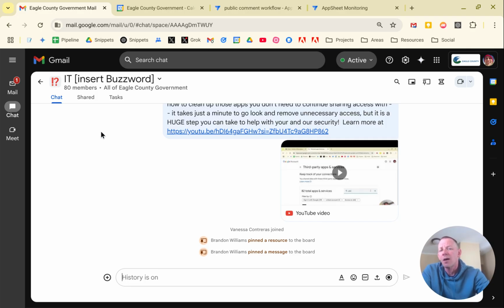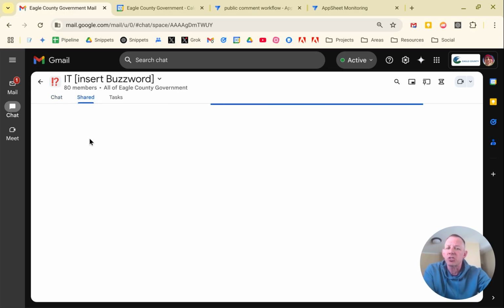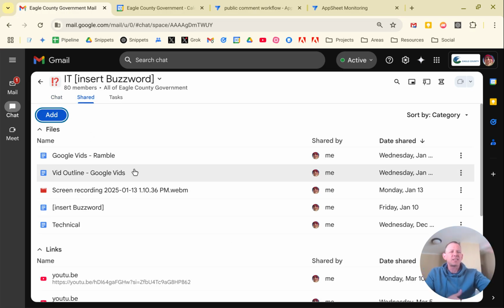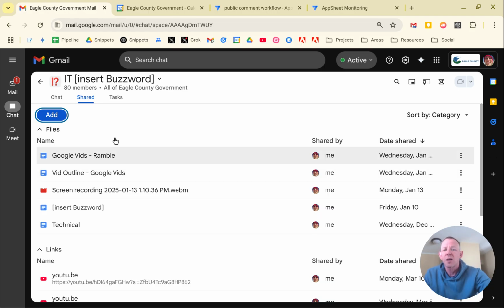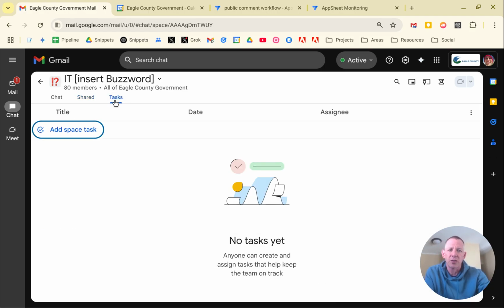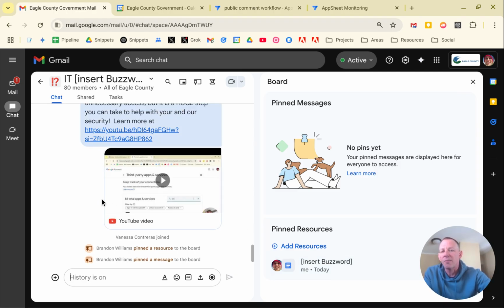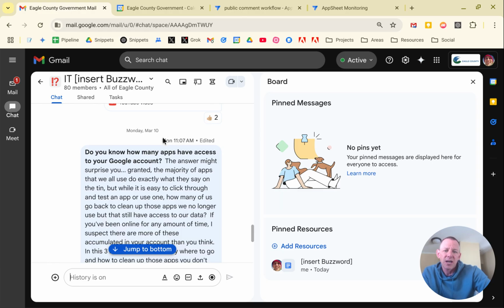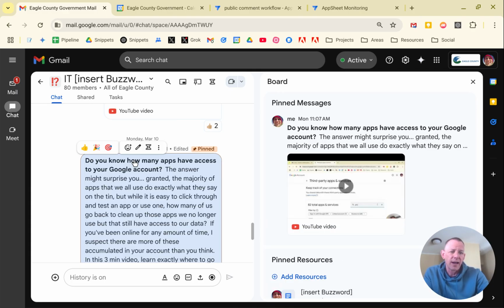MLS - Google Chat - Pin to Board